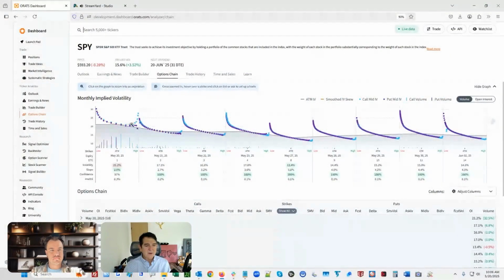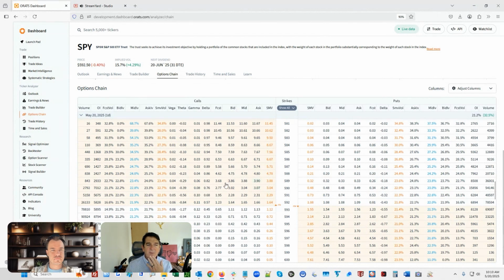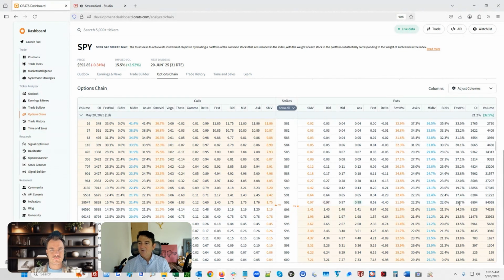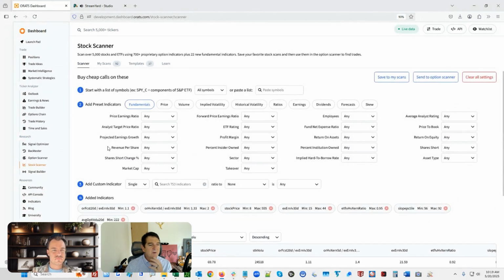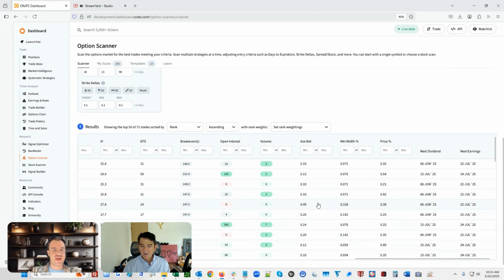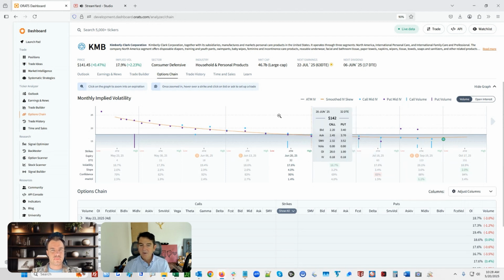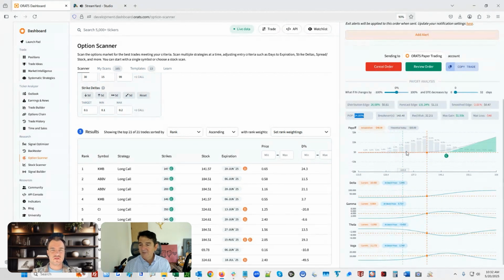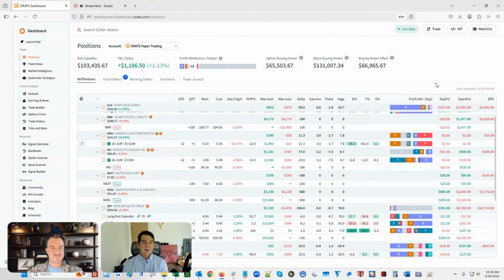Using Theoretical Values in Trading | Driven By Data Ep. 80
In this episode, Matt and Tyler explain how ORATS calculates and applies theoretical values—including smoothed values, forecast-based models, and distribution-based estimates—to help traders evaluate edge, avoid poor fills, and filter high-quality trades.

They demonstrate how to use these values in the Options Scanner, Stock Scanner, and Trade Builder, covering real-world examples like the recent trade in KNBE. You'll learn how ORATS handles wide markets, ranks options using theoretical mispricing, and uses volatility surface smoothing to calculate more realistic entry prices.

00:00 Intro
00:23 Dashboard setup and why theoretical value matters
02:15 How ORATS calculates smoothed and forecast values
04:45 Using theoretical pricing in wide or skewed markets
07:30 Avoiding edge distortion from bad bid/ask data
10:00 Practical use in the Scanner and Options Chain
12:30 Understanding S%, F%, and D%
15:00 Forecast-based stock scanning and option selection
18:30 Filtering and ranking trades by edge and width
22:30 Trade setup, confirmation, and execution in KNBE
26:30 Using D% as expected value vs traditional POP
30:00 Why multiple valuation models improve trade selection
33:00 Recap and KNBE trade follow-up